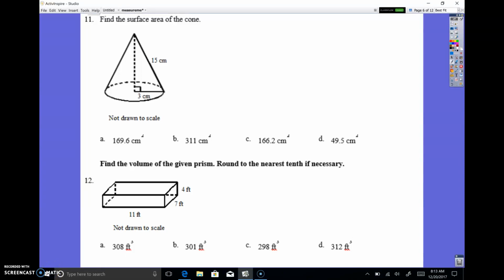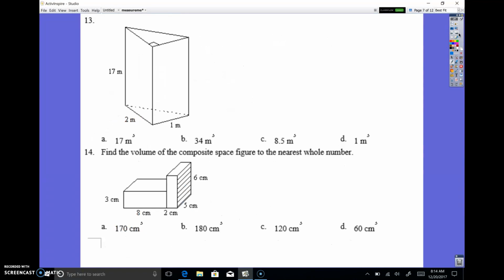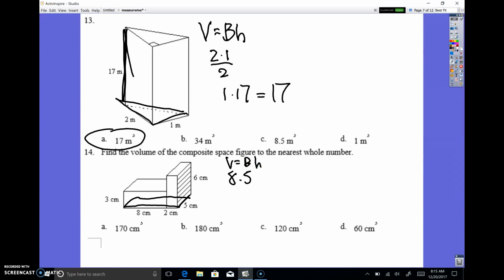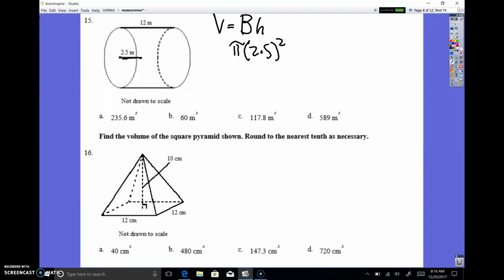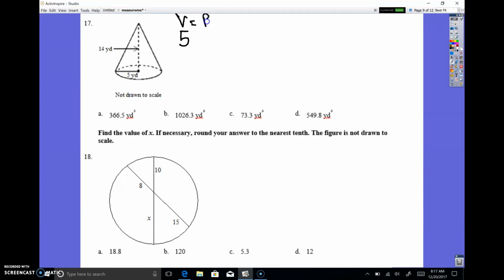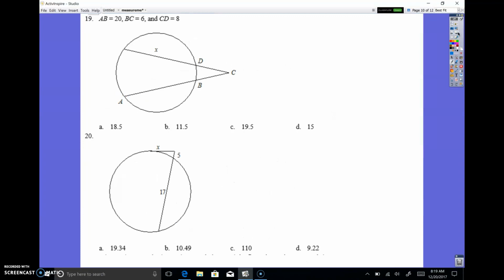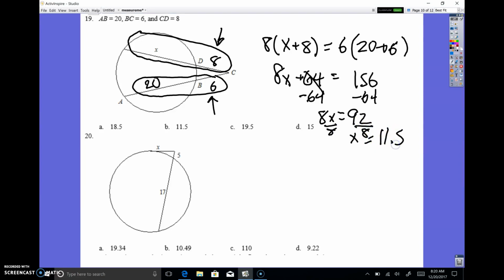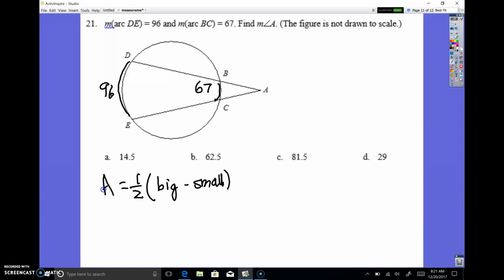MEASUREMENT REVIEW PART 2